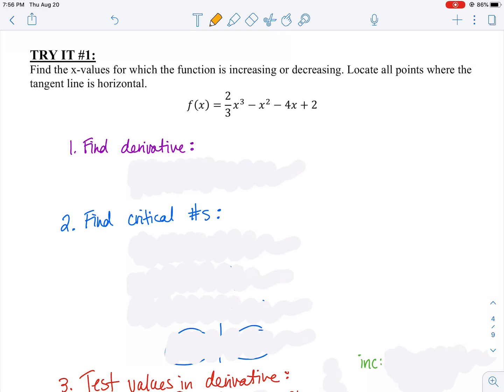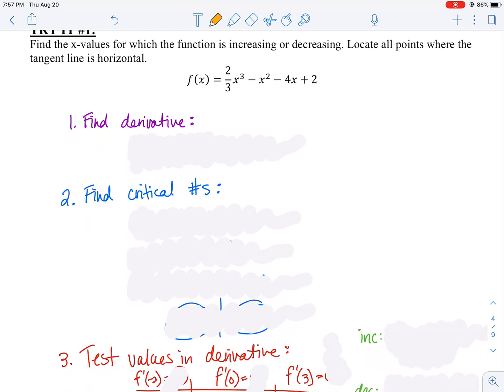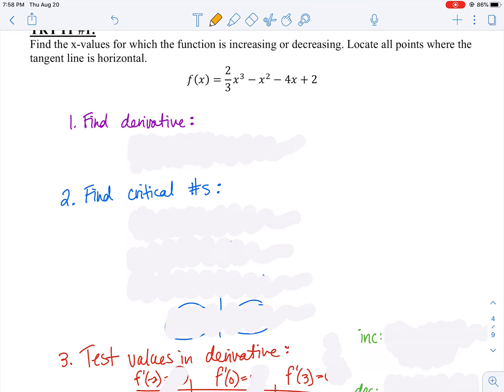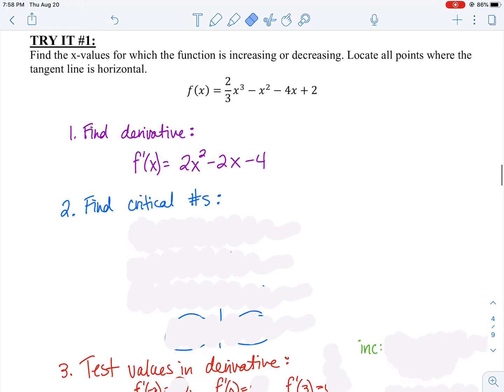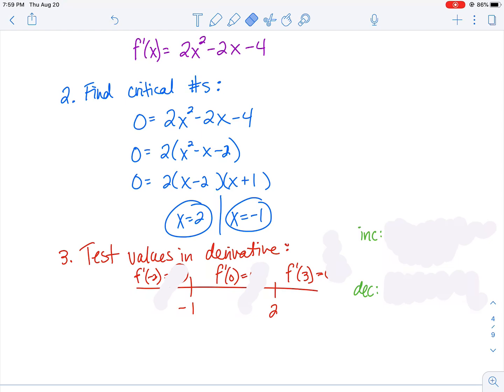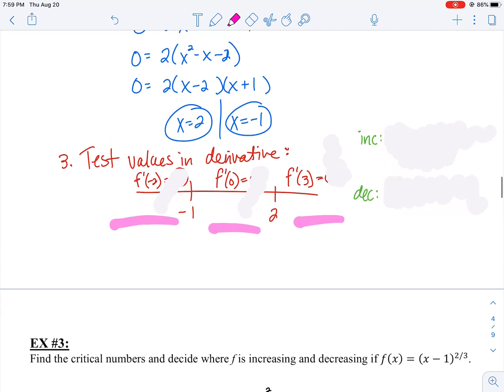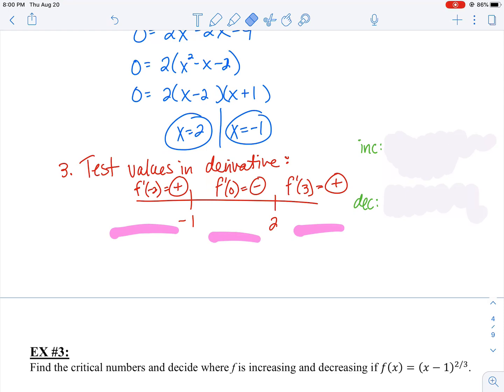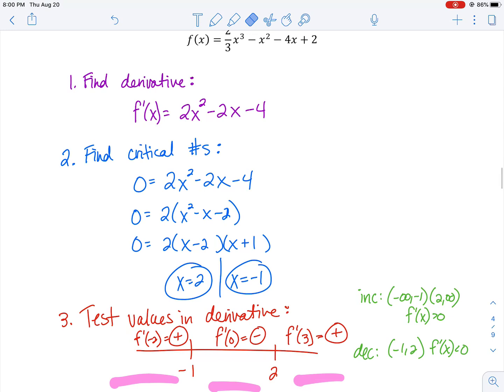MAT212 13.1 try it1 Increasing/Decreasing VIDEO